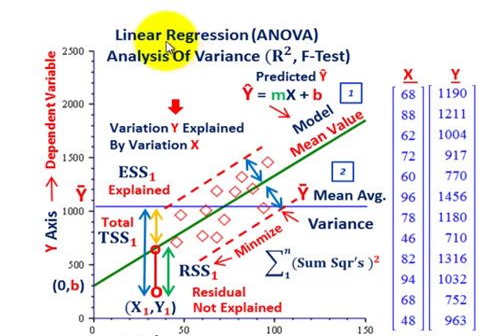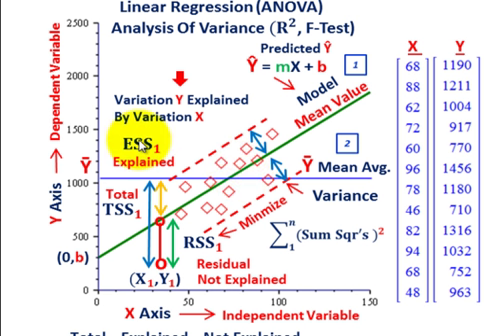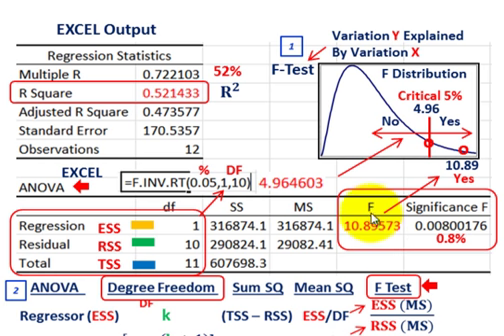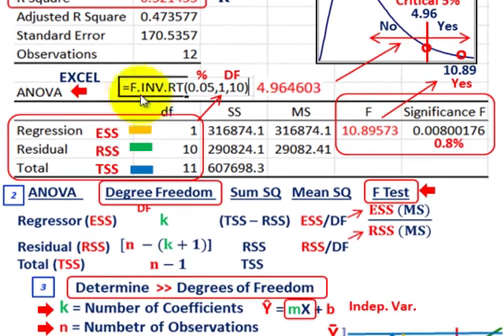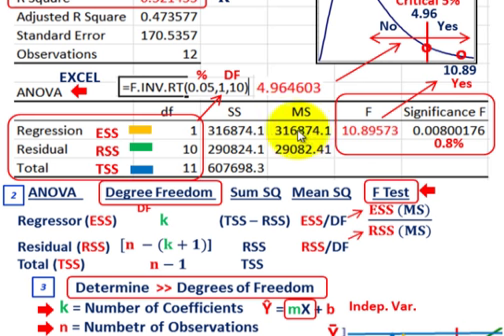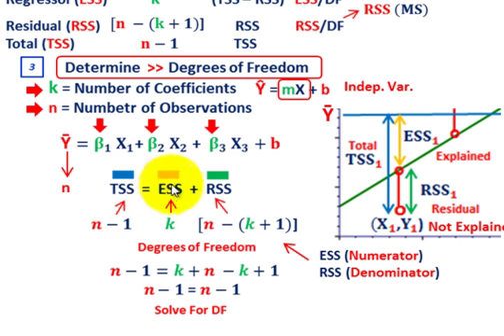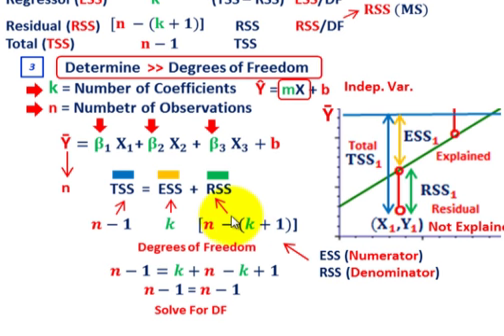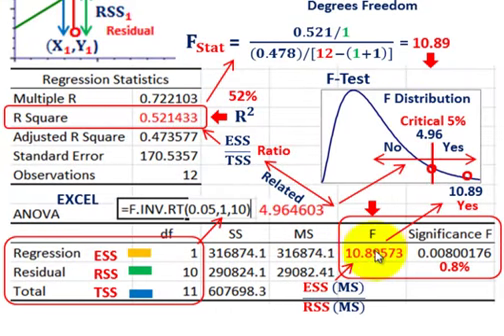Regression Analysis (Analysis Of Variance, ANOVA, R-Squared, T-Test, Degree Freedom)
Linear Regression Analysis, (ANOVA) Analysis Of Variance, R-Squared &  F-Test, applying to a regression example, understanding the variance testing between total squared error,
explained squared error & residuals squared which is not explained, explaining how to calculate the degrees of freedom, calculating F test based on R-Squared value, etc., detailed discussion by Allen Mursau